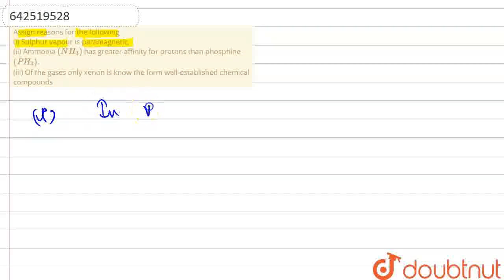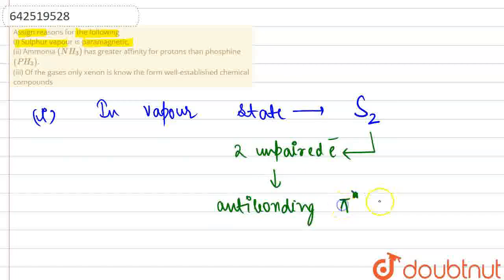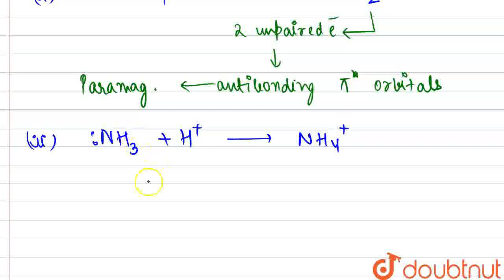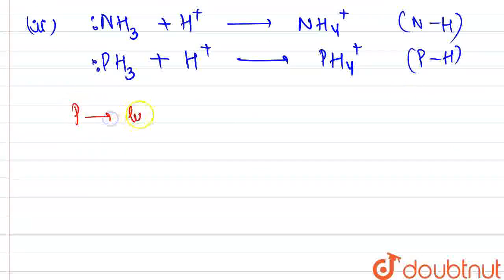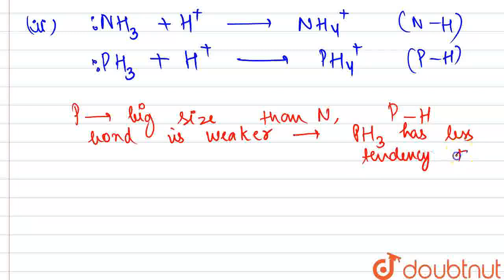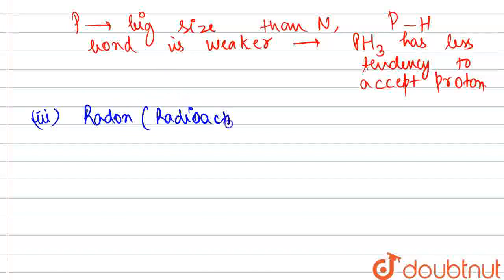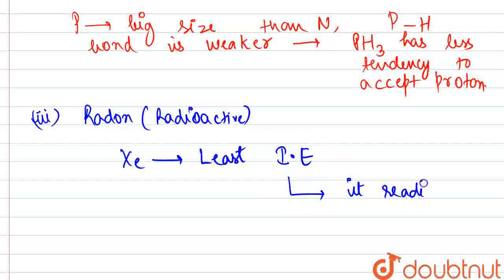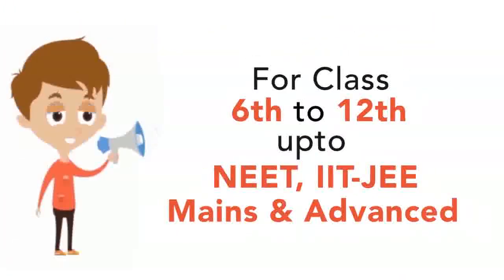Assign reasons for the following (i)Sulphur vapour is paramagnetic, (ii) Ammonia (NH_(3)) has gr...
Assign reasons for the following (i)Sulphur vapour is paramagnetic, (ii) Ammonia (NH_(3)) has greater affinity for protons than phosphine (PH_(3)). (iii) Of the gases only xenon is know the form well-established chemical compounds
Class: 12
Subject: CHEMISTRY
Chapter: XII BOARDS
Board:CBSE

👉 Have Any Query? Ask Us.